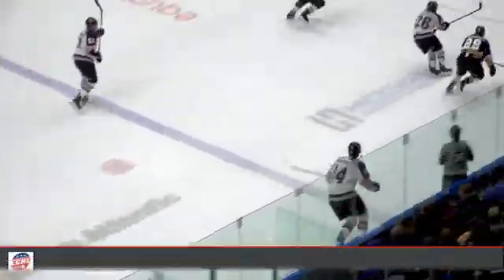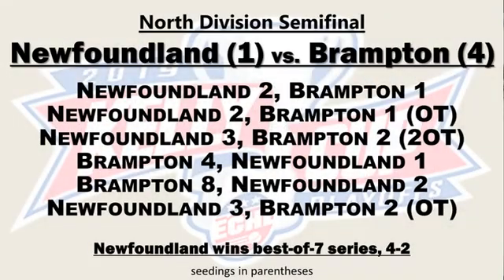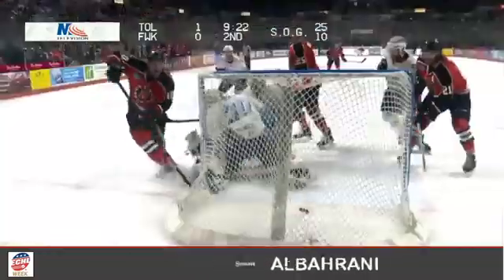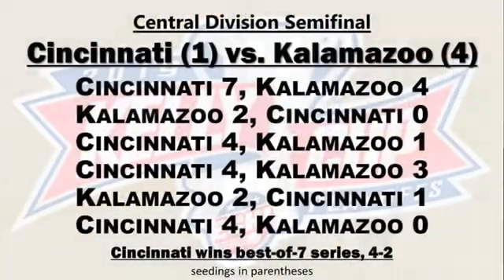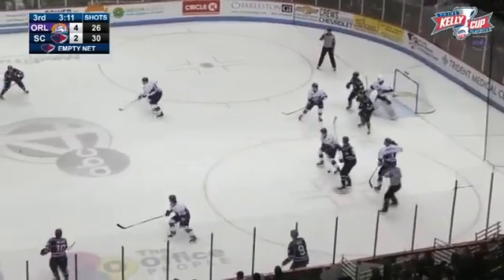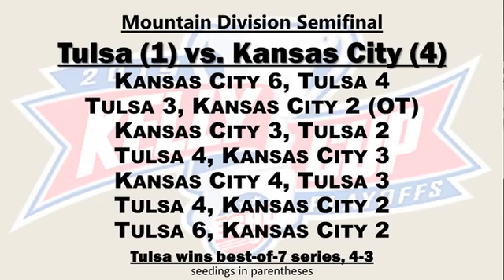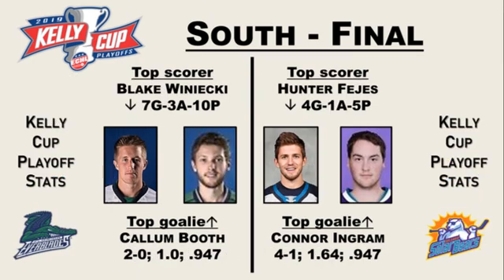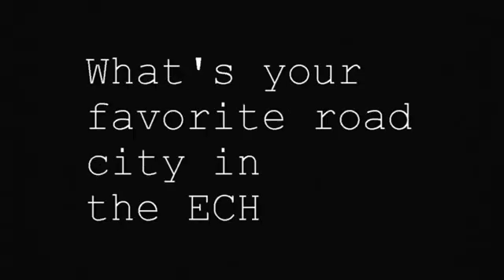ECHL Week - April 26, 2019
Recaps of all the first-round Kelly Cup Playoff series, previews of the second-round matchups and news from around the league are included in this episode of the program.